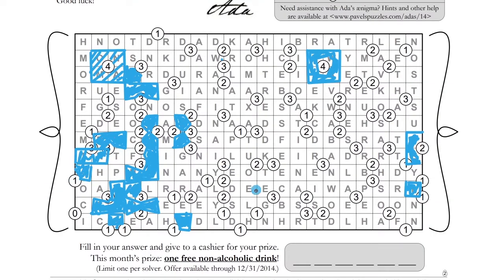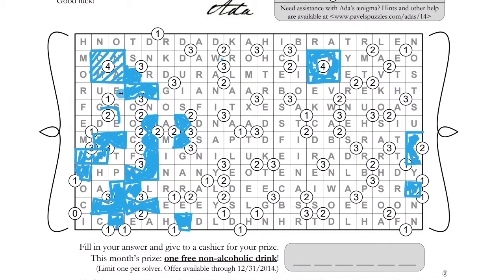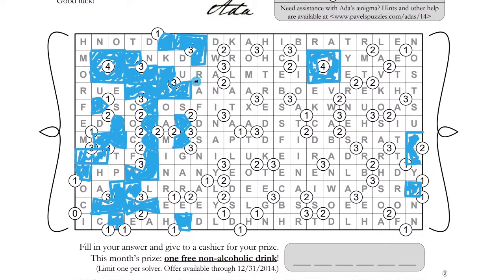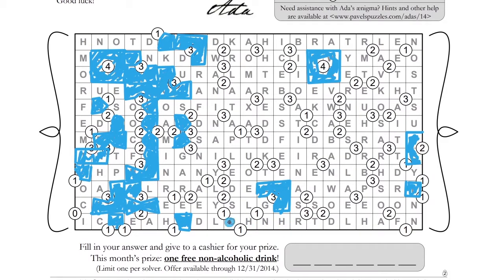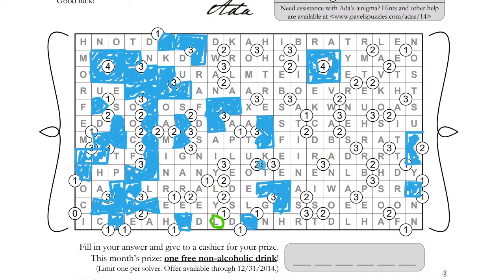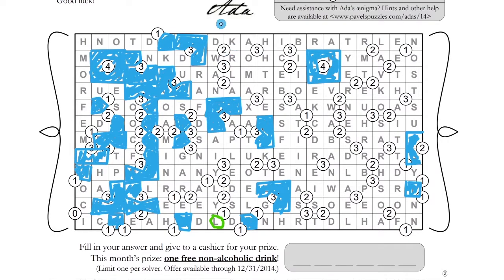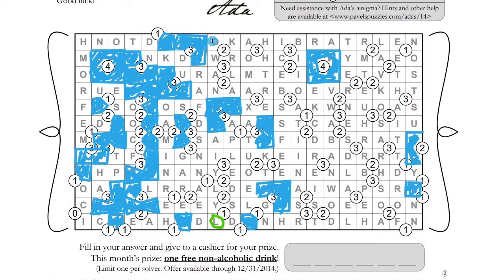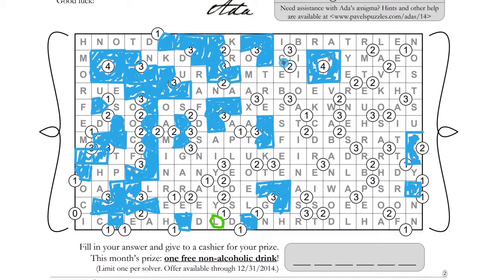Adalogical Ænigmas #14 - Part 2: River Escape